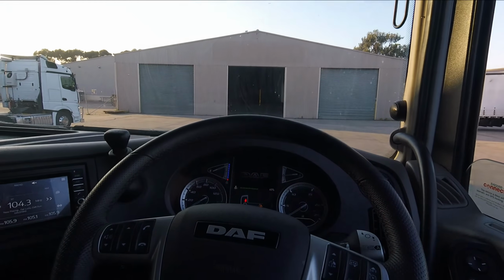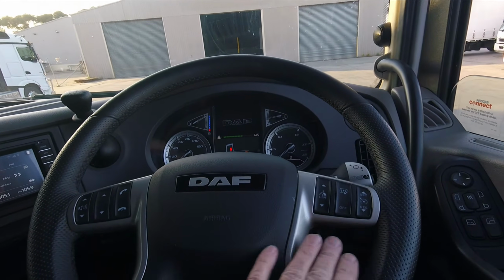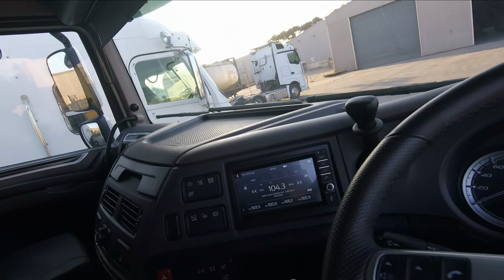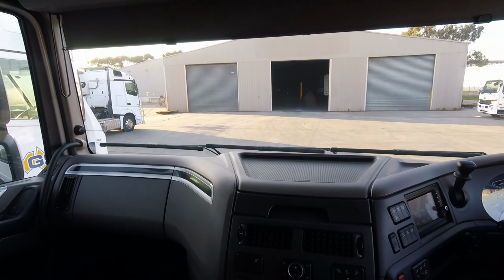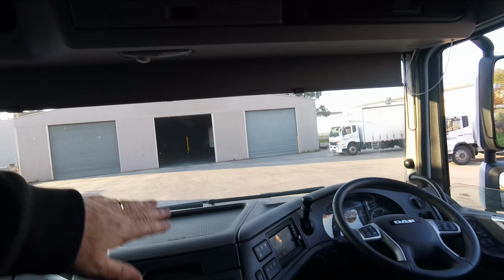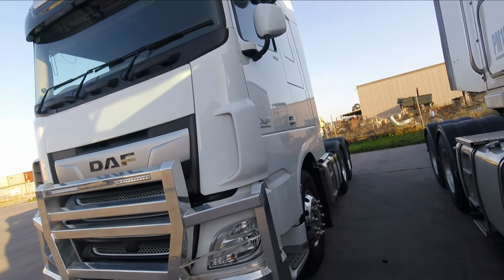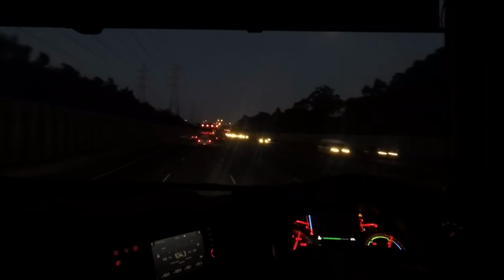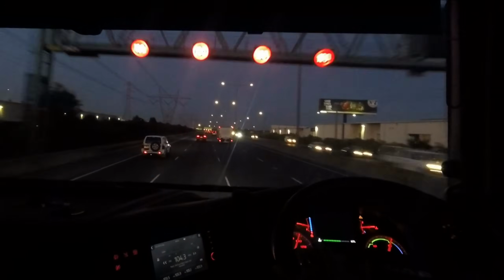DAF XF My Thoughts #129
DAF XF. My thoughts after driving for 10 hrs.